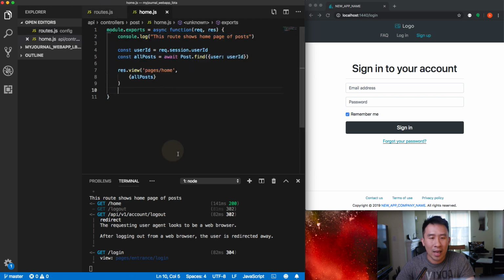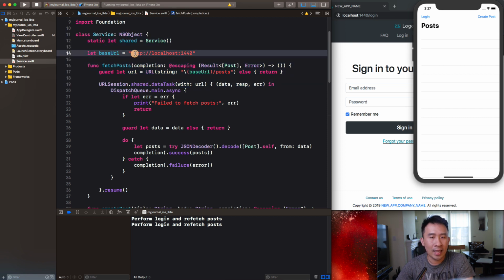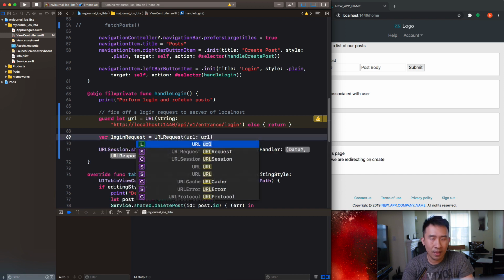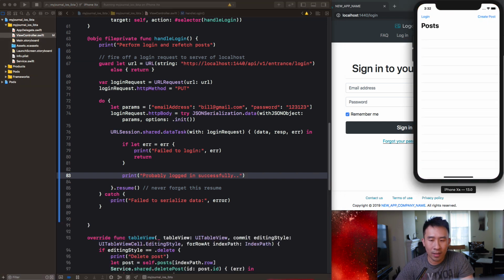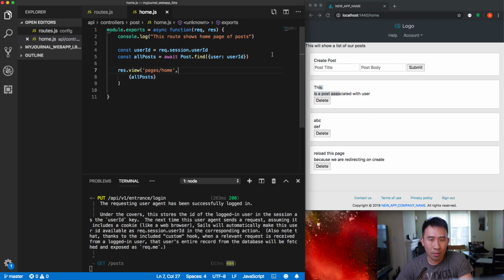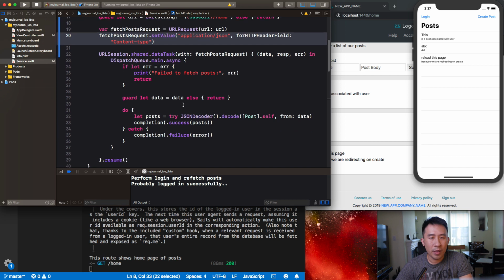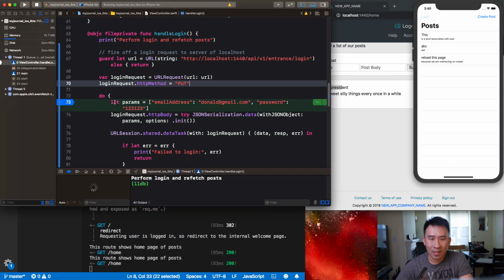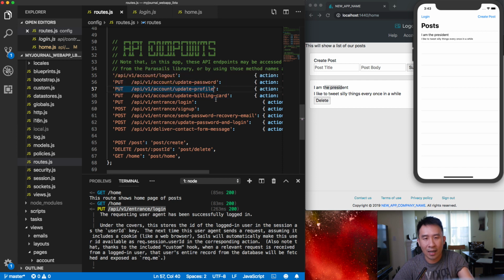Fullstack MyJournal - iOS User Auth Login (Ep 7)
In this lesson, I'll go over how to authenticate your users and login them in through our previous iOS application.  This is quite simple and you can track what is happening through the log of visual studio code terminal.  Keep in mind I'll be hard coding all of these values into our app, I'll leave it up to you to build the UI accordingly.